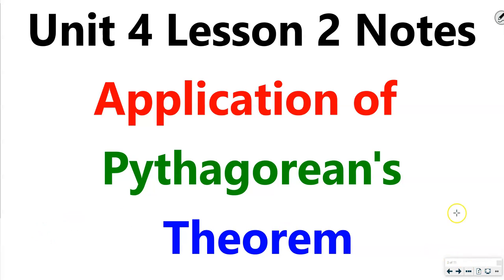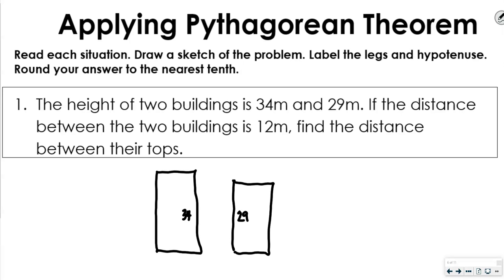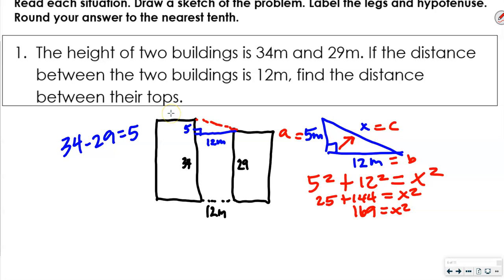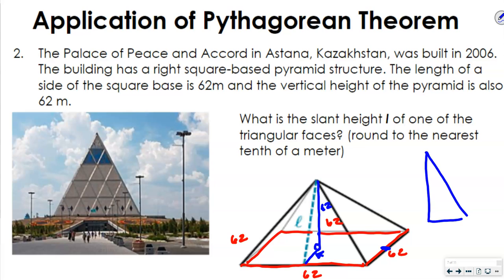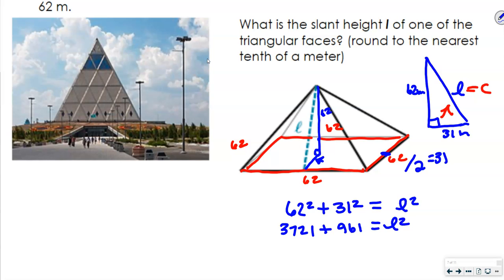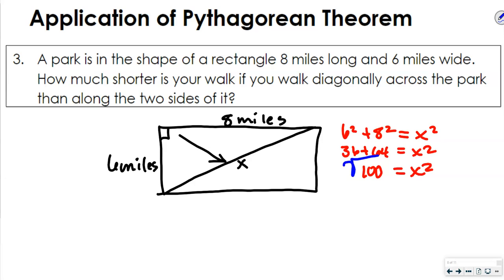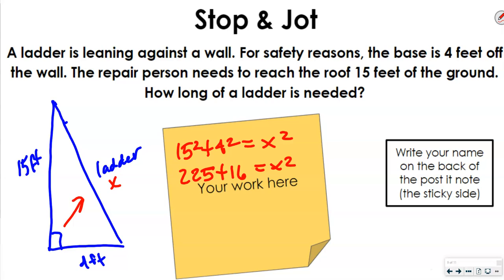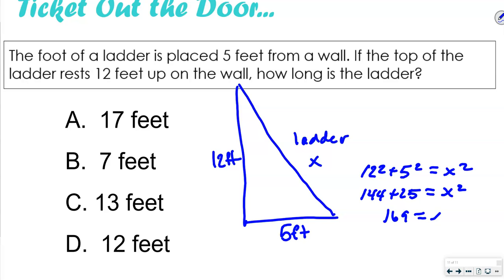Application of Pythagorean's Theorem